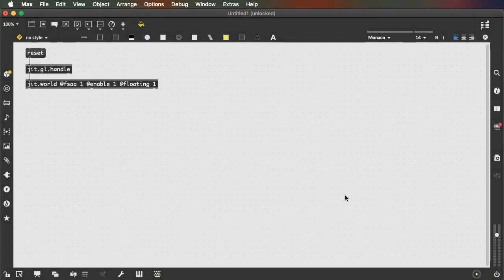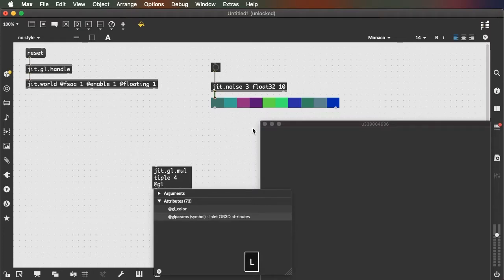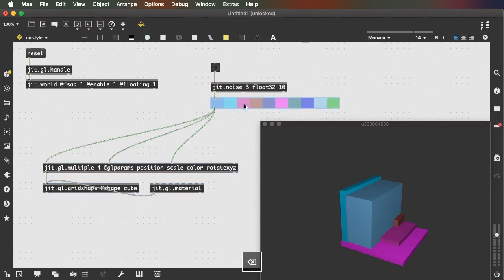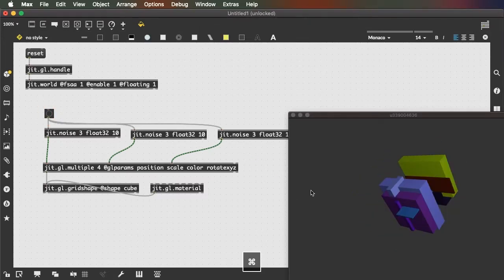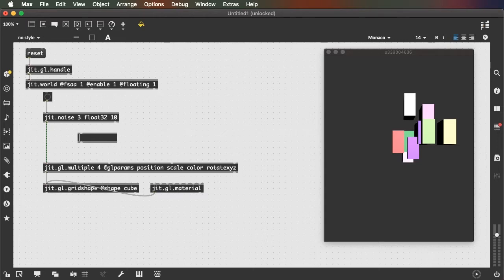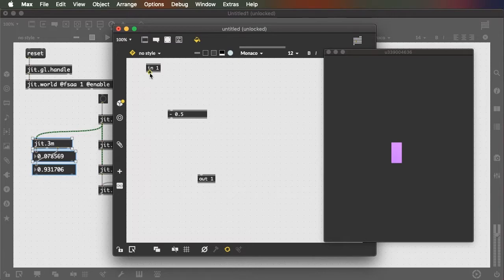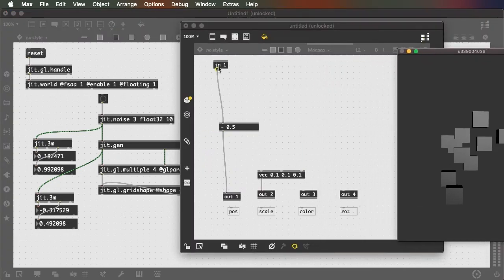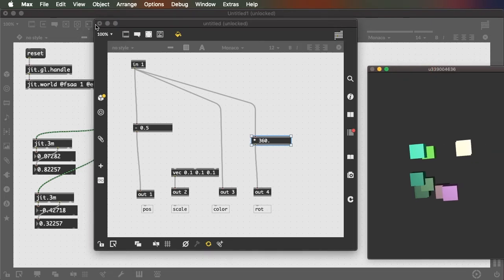Intro to jit.gl.multiple in Max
From the Performance and Interactive Media Arts (PIMA) M.F.A. Curriculum at Brooklyn College